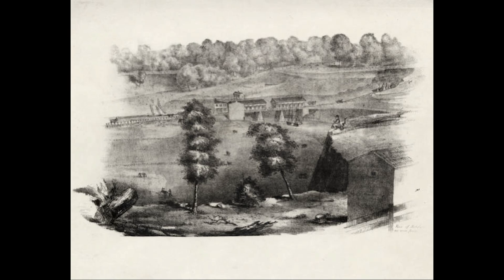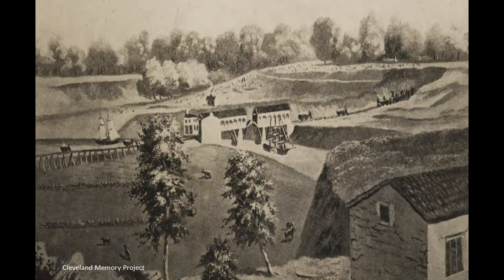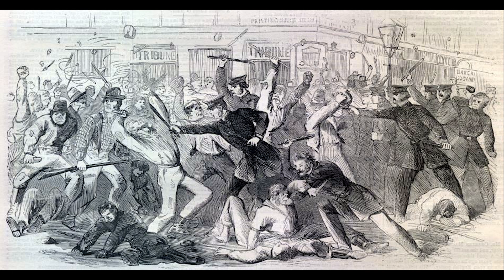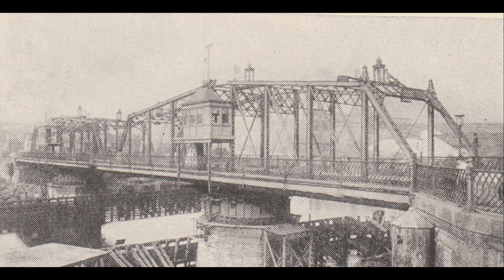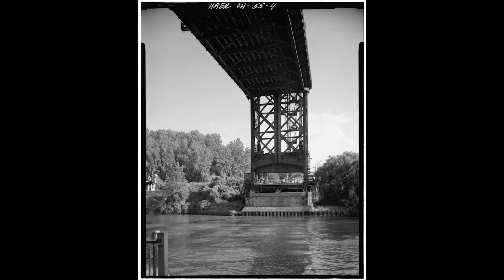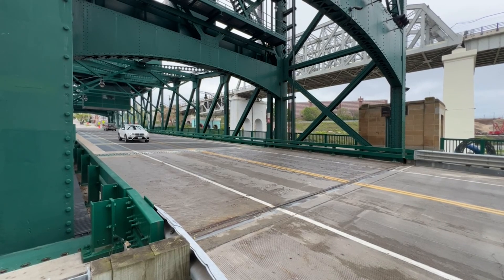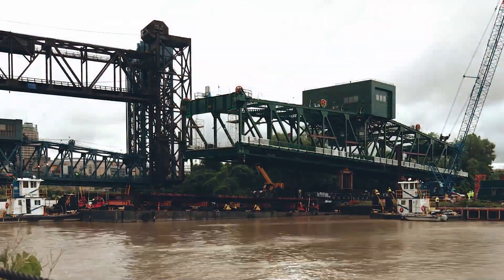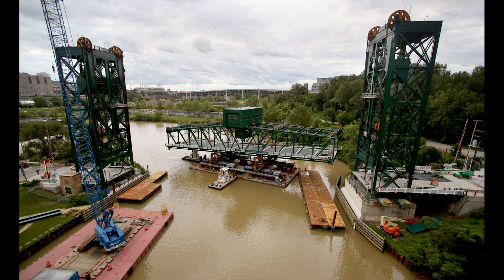The Bridge that Started a War - Columbus Road Bridge | Bridges of the Cuyahoga Ep. 2 | Documentary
The Bridge that Started a War - Columbus Road Lift Bridge | Bridges of the Cuyahoga Episode 2

In this episode of Bridges of the Cuyahoga, we dive into the dramatic history of the Columbus Road Vertical Lift Bridge — a structure so controversial, it sparked a war. Not a war between nations, but a fierce battle between industrial interests and civic progress in Cleveland, Ohio.

Discover how this seemingly ordinary bridge became the flashpoint for a clash of power, and how its unique engineering has stood the test of time along the Cuyahoga River. From political intrigue to mechanical marvel, the Columbus Road Bridge has more than a few stories to tell.

💬 Share your thoughts or Cleveland bridge stories in the comments!